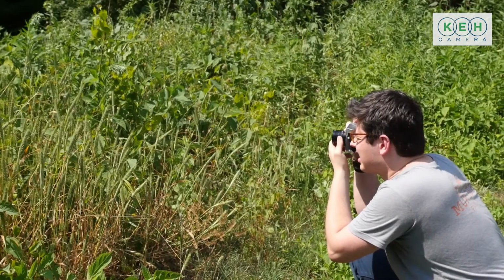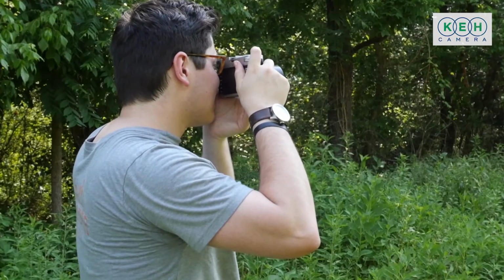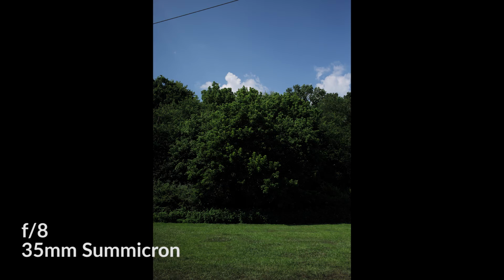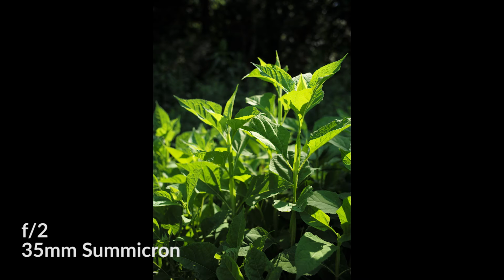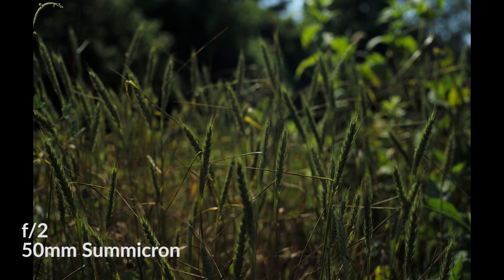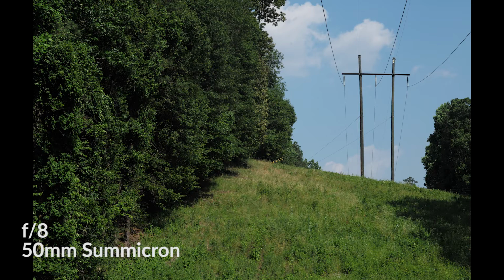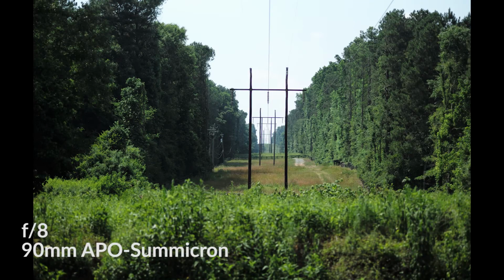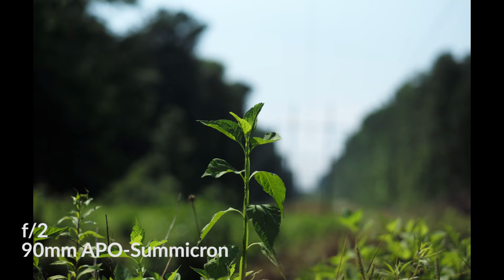Comparison Review - Leica Summicron Collection - KEH Camera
We took the Leica 35mm, 50mm, and 90mm APO Summicron lenses out for a spin to test their clarity, color rendering, and bokeh! View the results and don't forget to pick up a Summicron lens to round out your perfect Leica kit!

Shop pre-owned Leica camera gear up to 40% below retail prices everyday at our